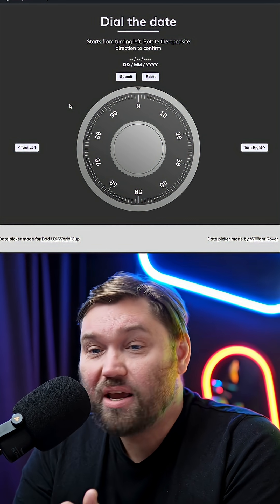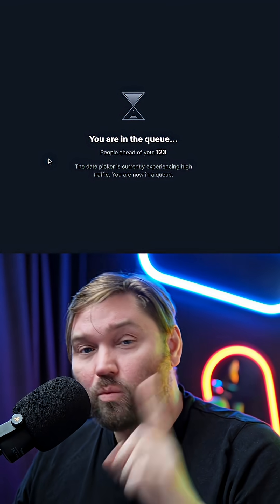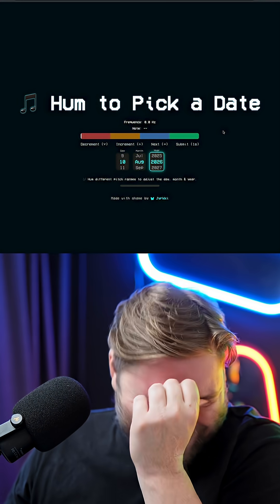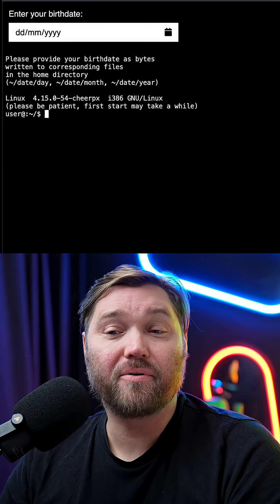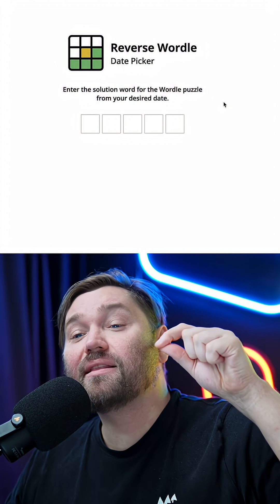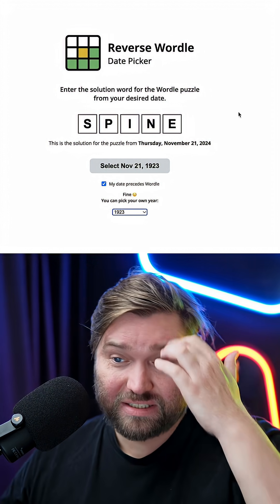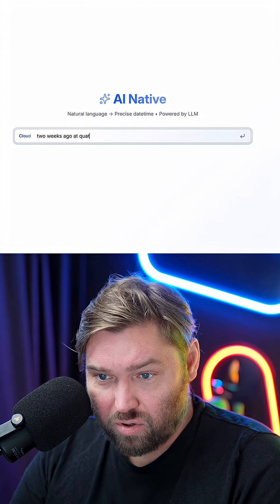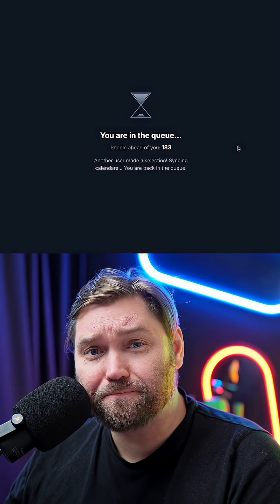More Terrible Submissions for the Bad UX World Cup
What is Nordcraft? 🤷‍♀️

Nordcraft is the world’s first Web Development Engine.

The Nordcraft Web Development Engine is visual tooling applied to a lean framework built on web standards. Think Unreal Engine, but for crafting impressive high-end web applications that delight your users. Plus, Nordcraft is open source. Choose to host your apps on Nordcraft’s platform, or self-host the lightweight 24kb runtime for complete control.

Feature highlights:
✨ Open-source
✨ Access to any database and API
✨ SSR out of the box
✨ Built-in Git-style branching and merging
✨ Export and embed web components
✨ Customise every single pixel
✨ Community packages

We use Nordcraft to build Nordcraft 🤯